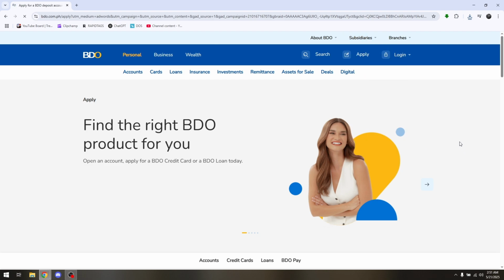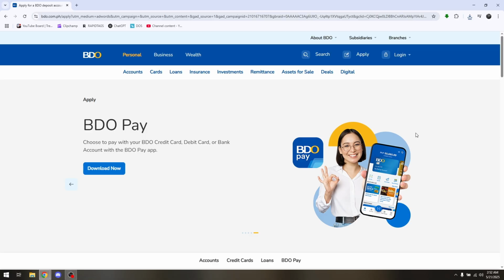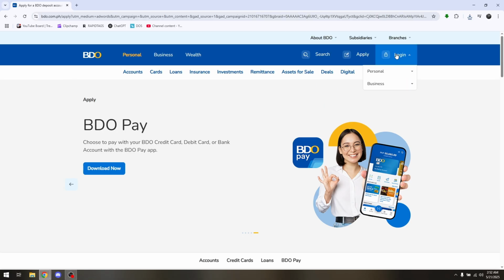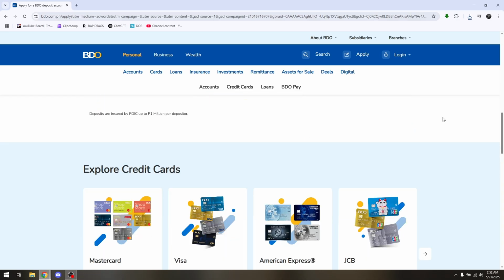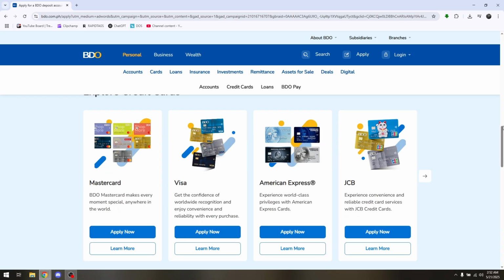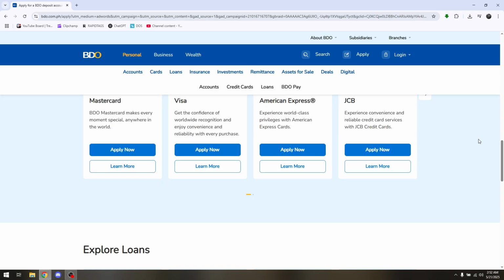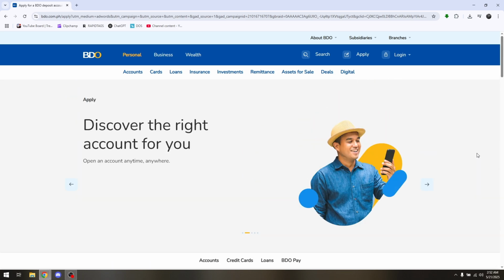HOW TO TRANSFER FROM BDO BANK TO AN INTERNATIONAL BANK 2026! (FULL GUIDE)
In this video, I am going to show you how to transfer money from BDO Bank to an international bank.
Step-by-step guide to sending international payments using BDO.
Learn how to complete BDO bank transfers safely and easily.
Send money abroad with BDO using this helpful tutorial.